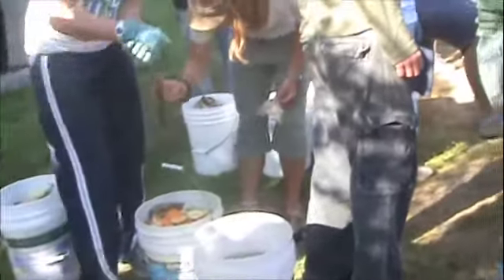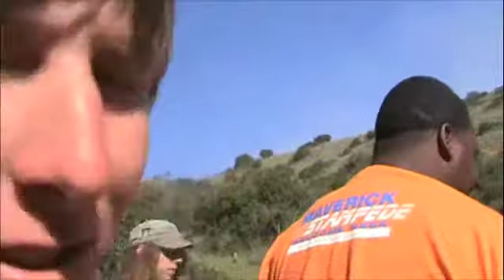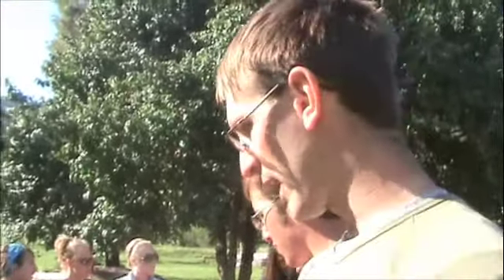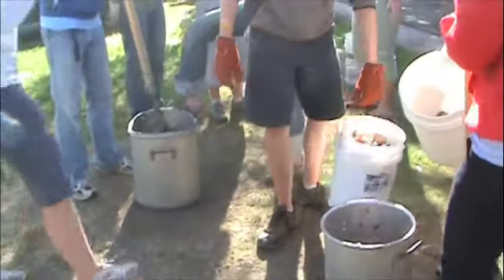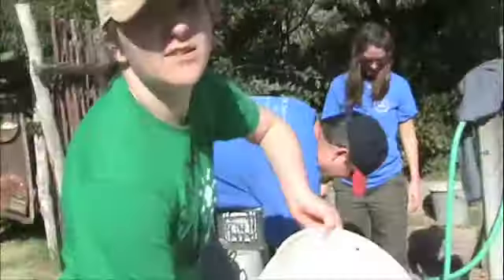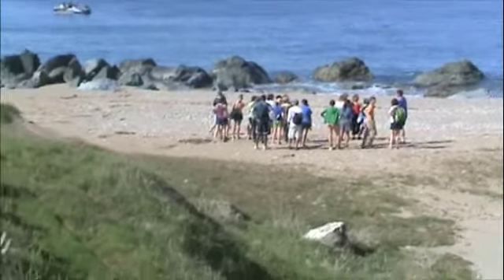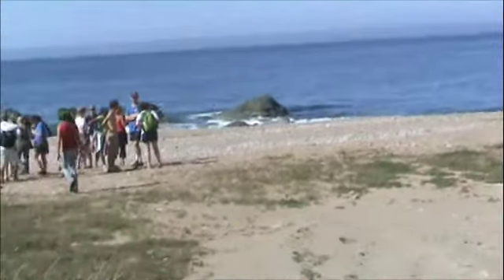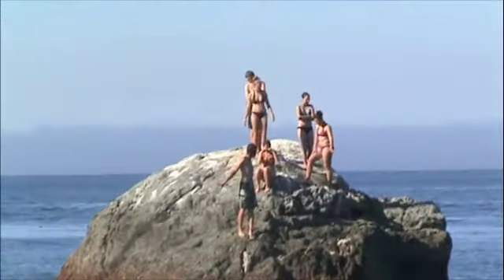DEAL in Catalina Day 5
Compost party and a hike to Parson's Landing.